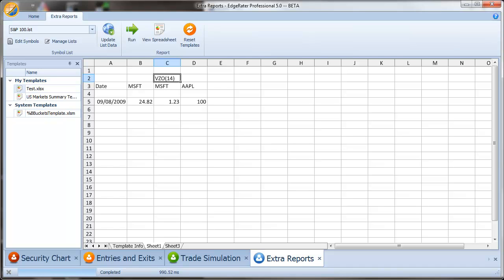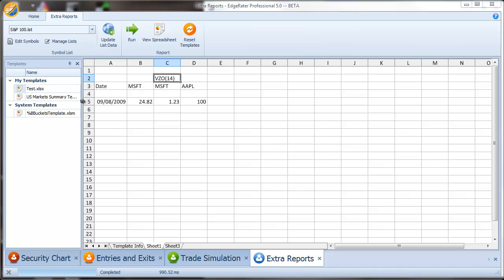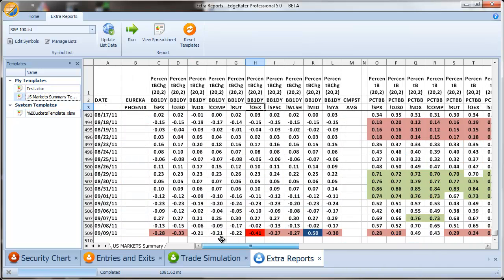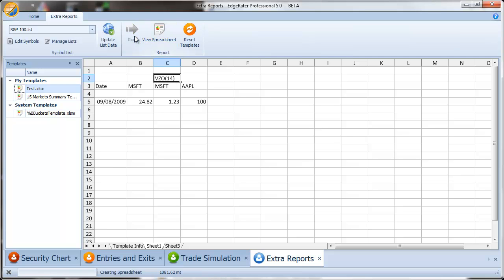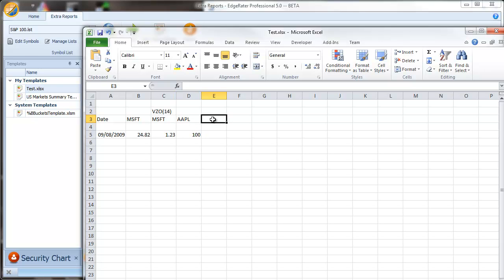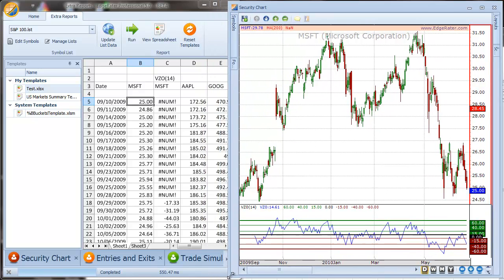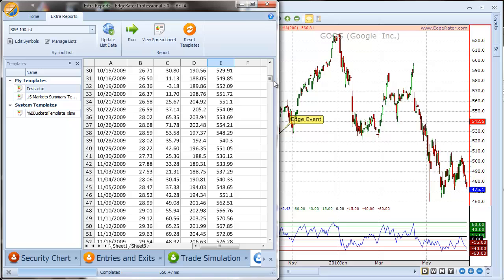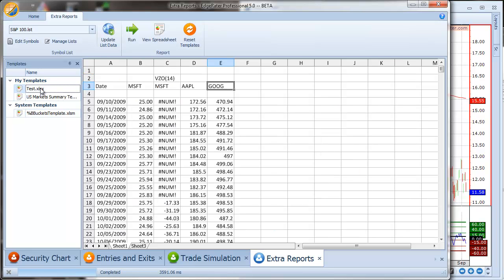Creating custom Excel reports using EdgeRater and MetaStock data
How to get stock price data into Excel using EdgeRater from a variety of sources such as MetaStock data files, HGSI, Quotes Plus, ASCII, Yahoo